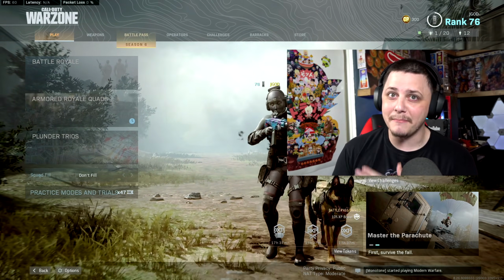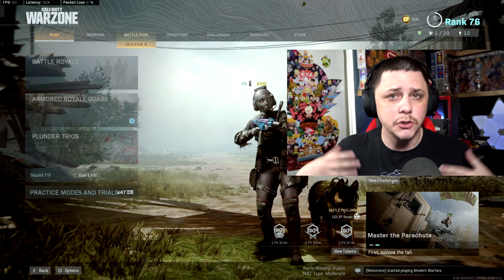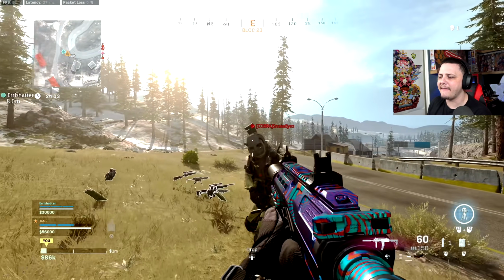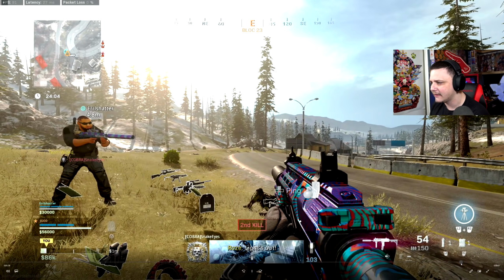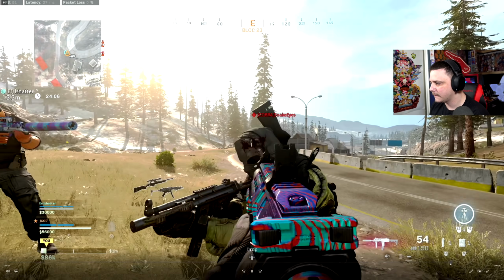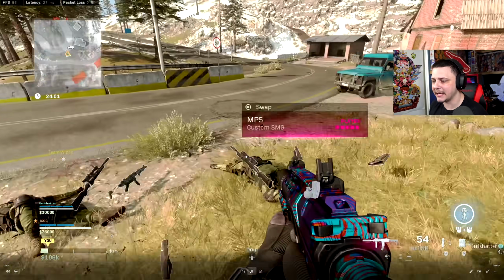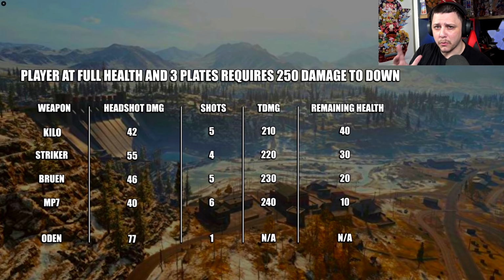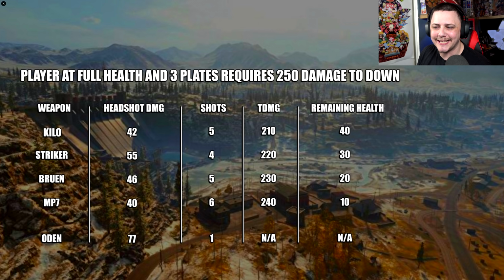How Warzone Decides Which Player Gets the Kill Credit | Modern Warfare BR Tips | JGOD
I answer one of the most common questions I gets, which is how Modern Warfare Warzone determine who gets credit for the kill.

The "Modern Warfare Tips to Improve " Series is a series where I focus on on a variety of tips and tactics designed to help players improve by understanding in game mechanics or high level proven strategies in Modern Warfare.

Connect with JGOD Online:
Like JGOD Gaming on Facebook:

Partner Discounts Using Code "JGOD":
Gfuel Energy Products:

0:00 Intro (Explain Concept)
0:47 Showing Examples of Kill Credit in Plunder for 4 Weapons
 3:45 Explaining the Examples and How Credit is Awarded
5:43 Outro